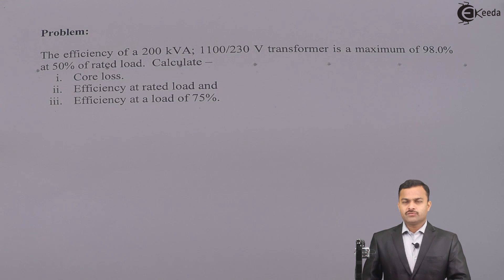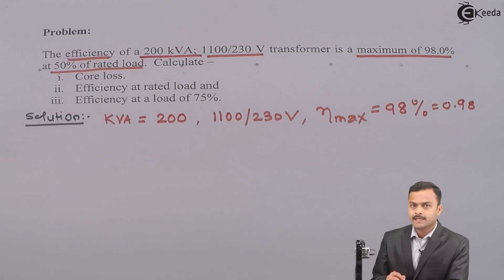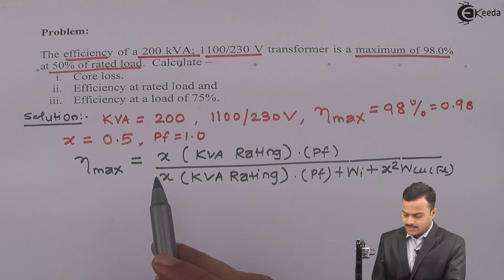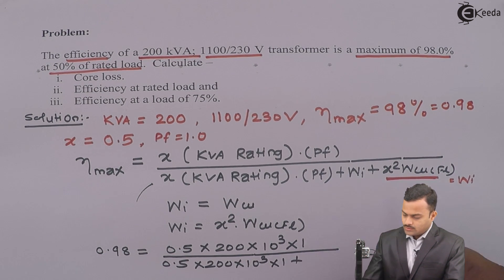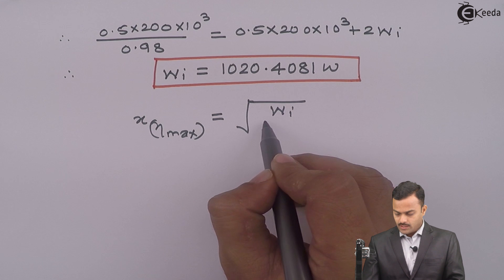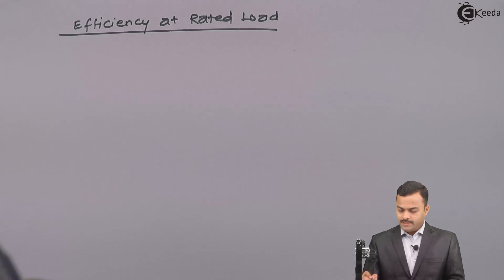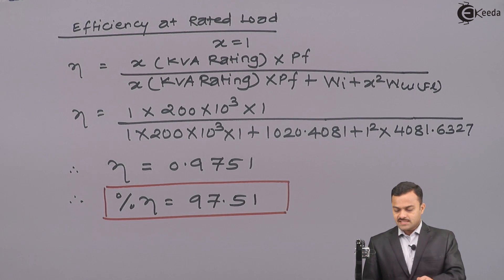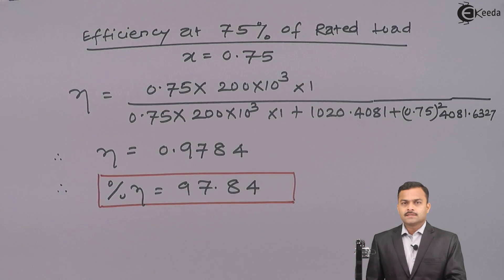Efficiency of a Transformer : Problem 2 - Single Phase Transformer - Basic Electrical Engineering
Video Name - Efficiency of a Transformer : Problem 2

Watch the video lecture on the Topic Efficiency of a Transformer : Problem 2 of Subject Basic Electrical Engineering by Professor Hemant Jadhav. Watch the Complete lecture on Engineering Academics with Ekeeda.

Happy Learning.